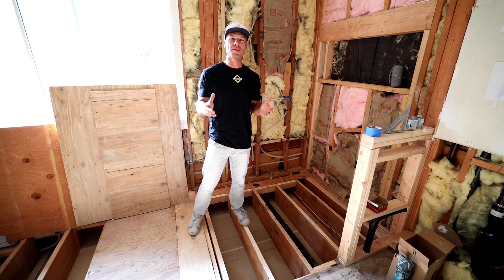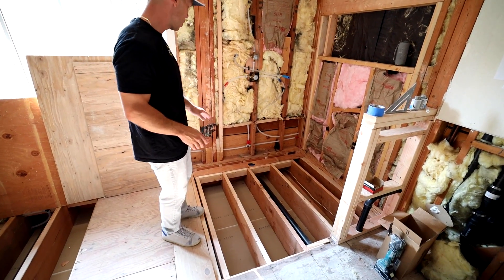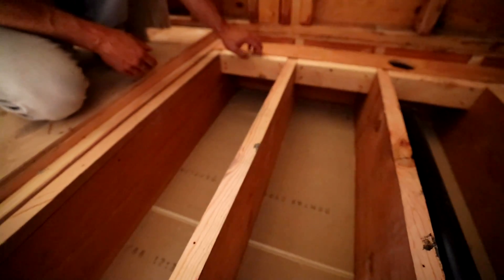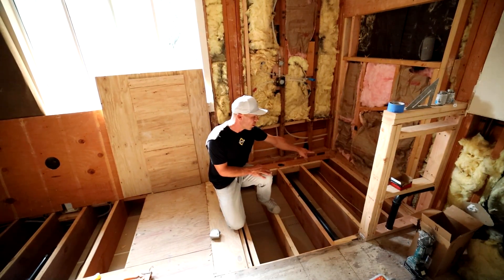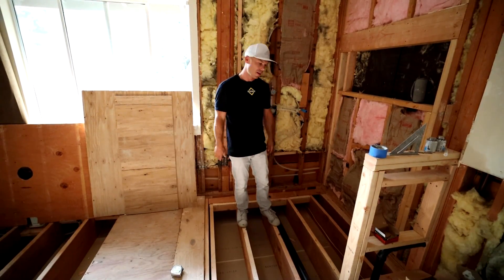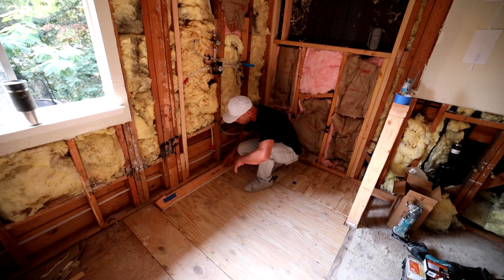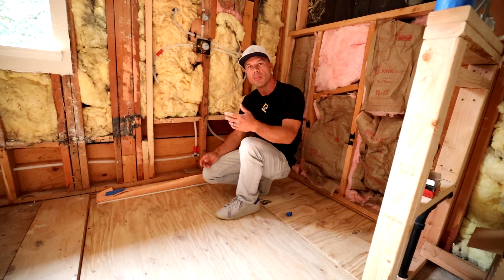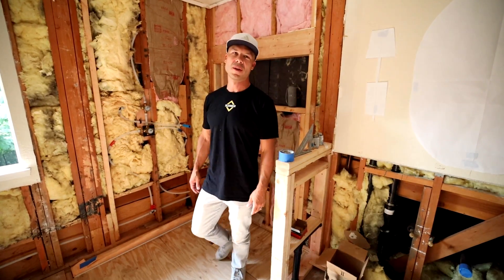Cutting Down Floor Joists for Curbless Entry Shower in Upstairs Bathroom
To make a curbless entry shower, the floor in the shower area needs to be recessed to allow for the height of the drain and the proper slope on the shower pan.  In order to do this on a raised foundation or second story, the floor joists will need to be cut down in order to accommodate the recessed area needed. There are engineering rules that need to be followed to maintain the structural integrity of the floor joists. As a general rule, no notching of joist can take place in the middle 1/3 of the span of the joist.  On the outside 1/3 of the span, notches may be cut into the joists.  There are also limitations to the size of the notch you can cut. Only 1/6 of the height of the joist may be removed.  That means for a 2x12 joist, only 2" may be removed from the joist. For a 2x10, only 1-5/8" may be removed. For a 2x8, only 1-3/8" may be removed.
I hope this video helps you to make informed decisions based on your joist situation. Always consult with a structural engineer before making any modifications to structural members in a building.
If you need help with your project, we offer individualized coaching plans to help.  to sign up so we can help you get your project done correctly.